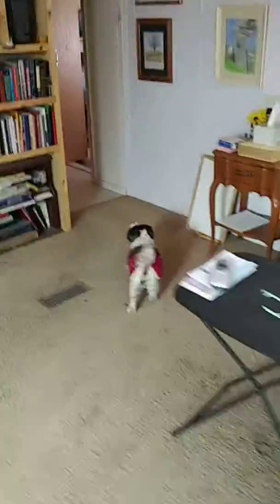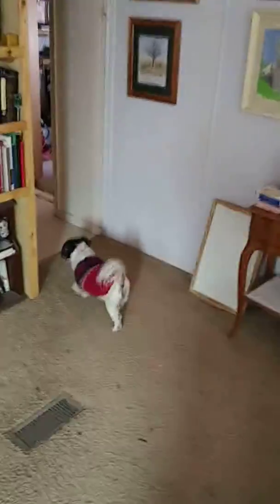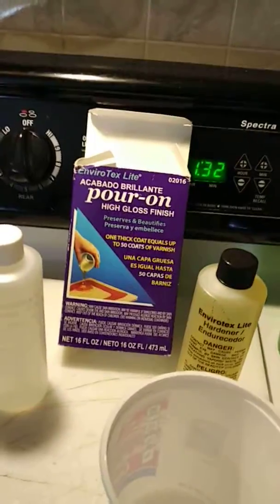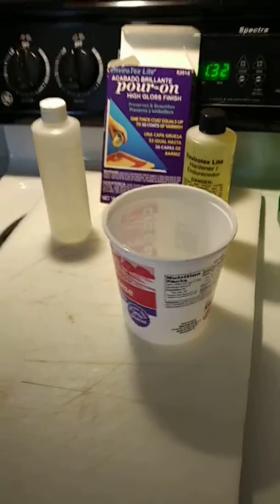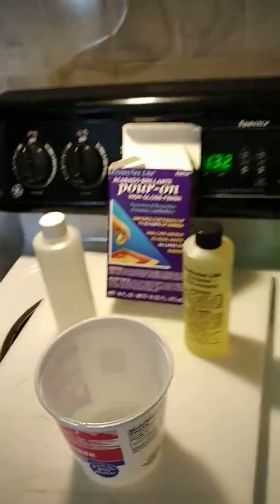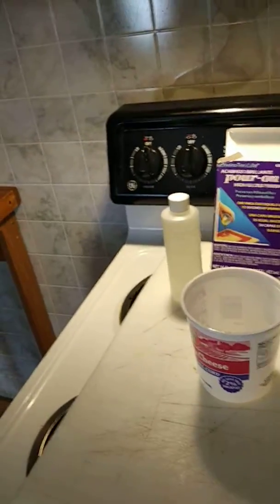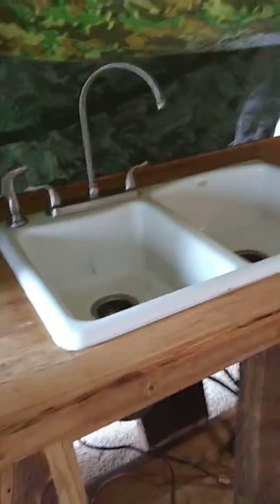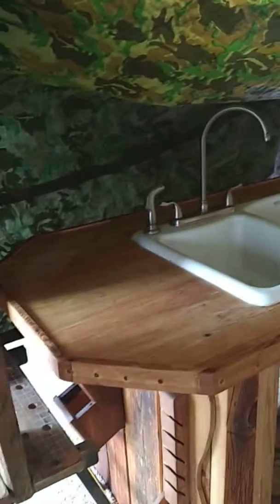The pre pour video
Getting ready to mix and pour now